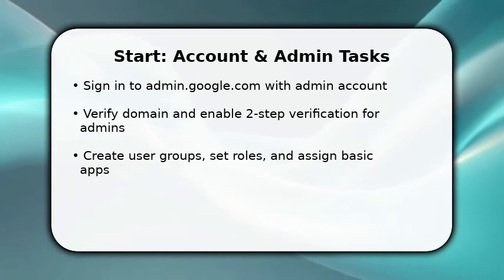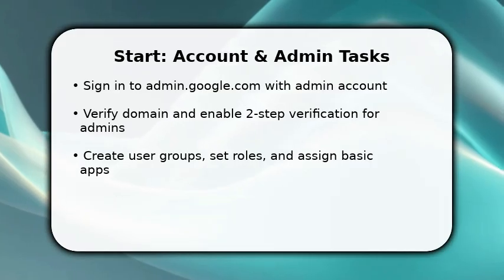How to Use Google Workspace Tools (updated)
How to Use Google Workspace Tools (updated) | 🔒 Surfshark VPN Deal — Stay private and secure. $1.99/mo + 3 Months Free ▸

Discover the latest strategies for maximizing productivity using Google Workspace tools. This updated video tutorial covers essential features like Gmail, Docs, Sheets, and Slides integration to streamline your workflow.